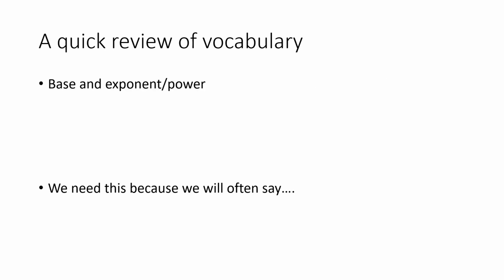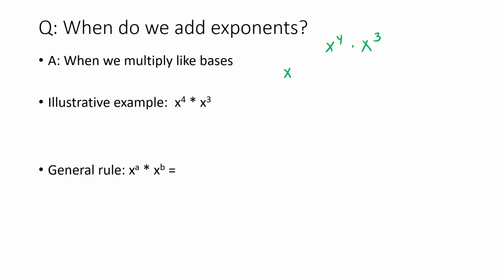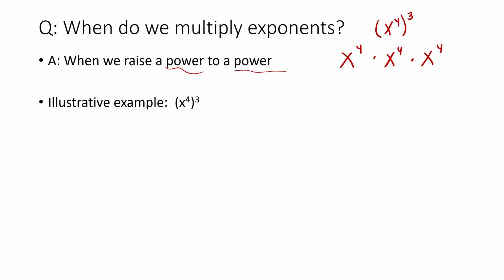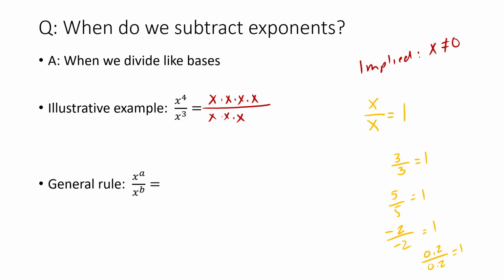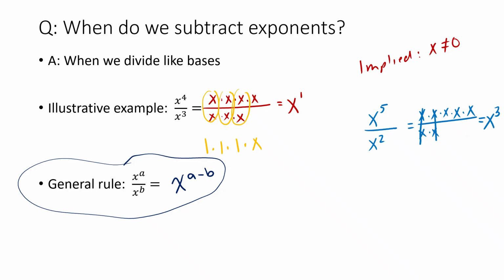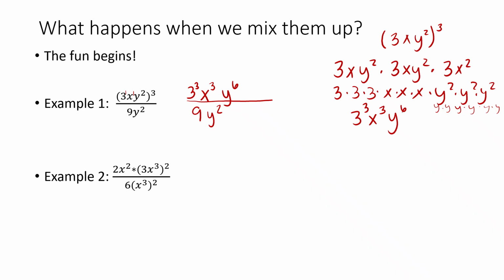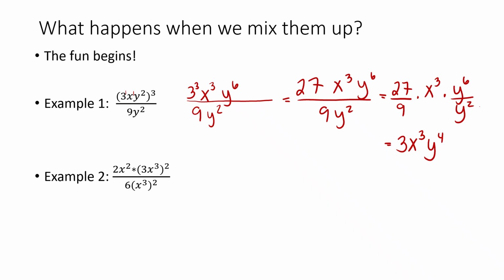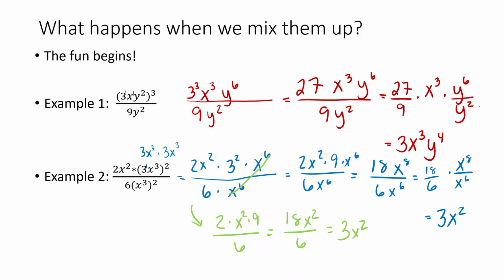Laws of Exponents 1